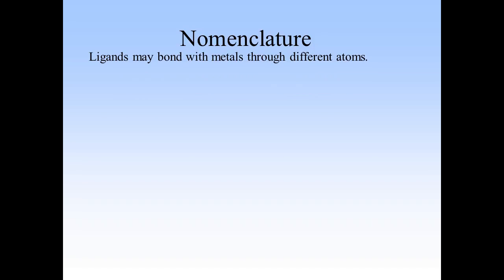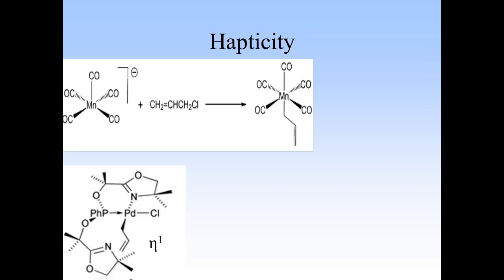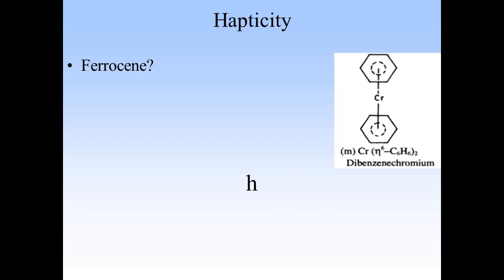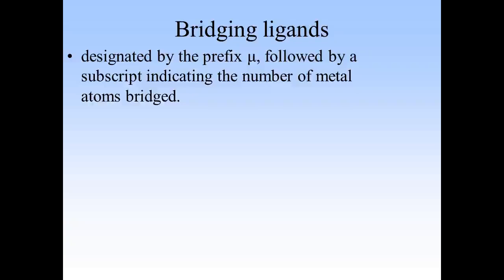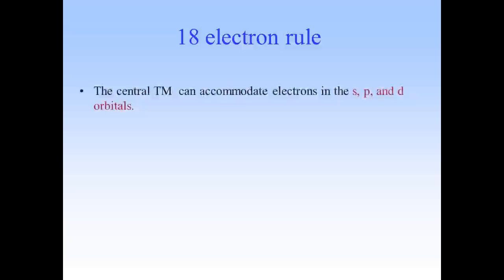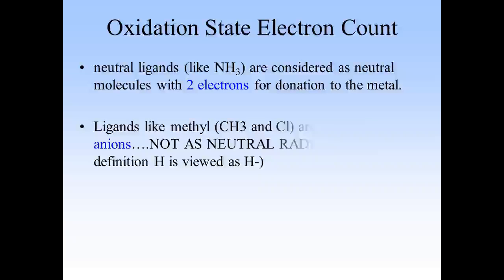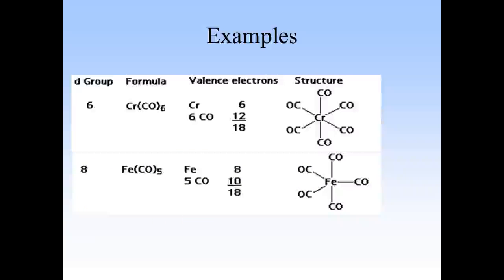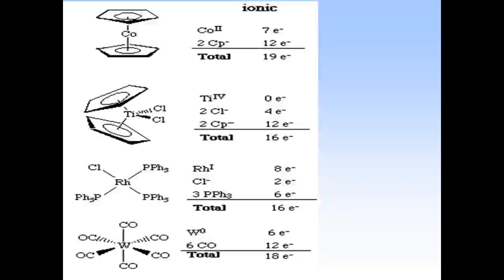Organometallic compounds - Nomenclature and EAN Rule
Inorganic Chemistry -3 I Unit - 4 I Organometallic chemistry I Manonmaniam Sundaranar University, Tirunelveli.